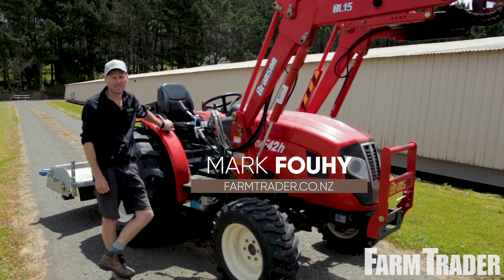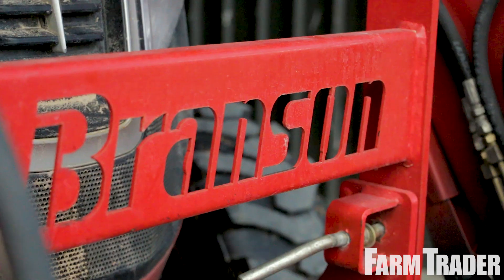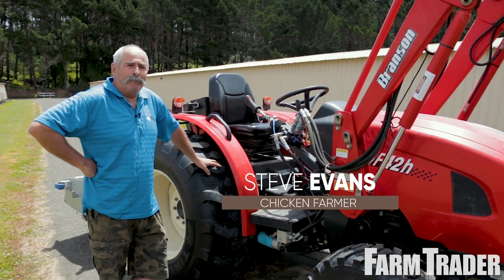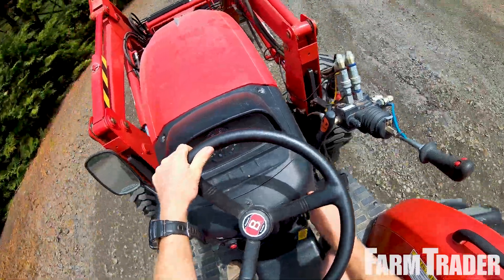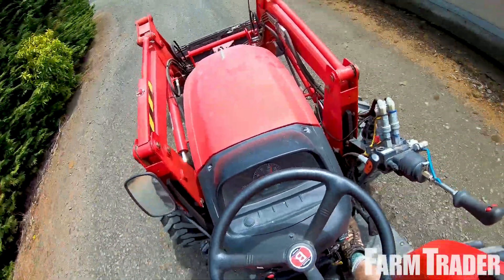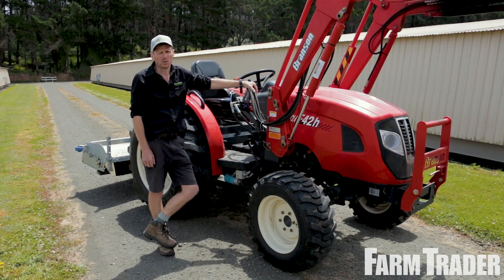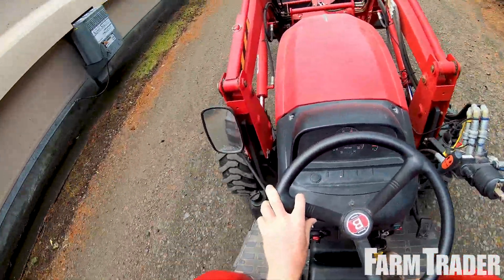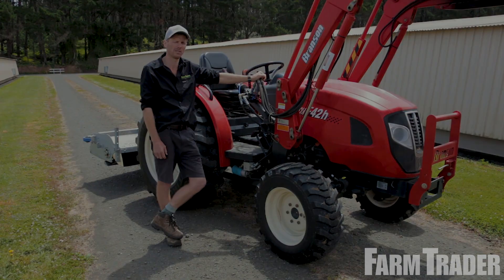Branson F42H Tractor Tested | Farm Trader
Farm Trader heads to Auckland’s west coast to check out the Branson F42H at work in a commercial chicken business

Replacing an old worn-out tractor with a well-built, well-spec’d, and well-priced Branson tractor has proved to be a sound decision for Steve and his business.

With the quality of build and features offered, if you are in the market for a smaller tractor, the Branson F42H is well worth a look.